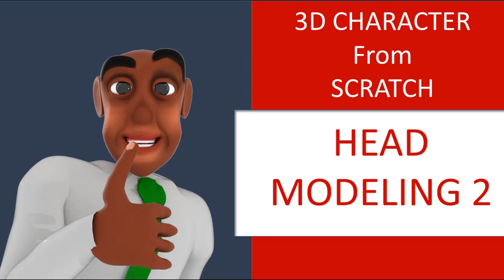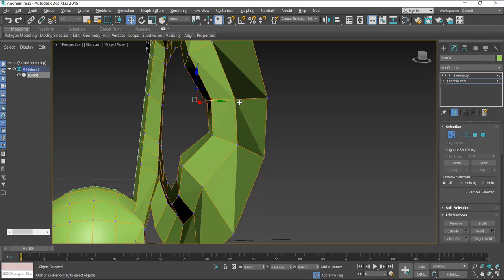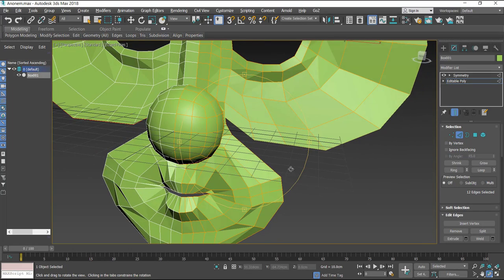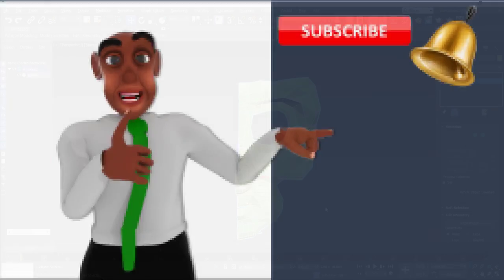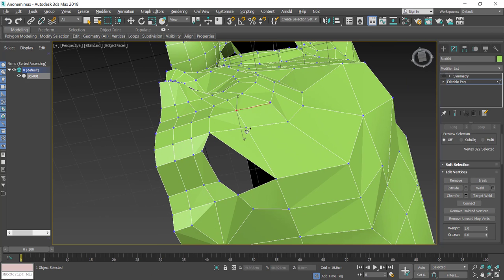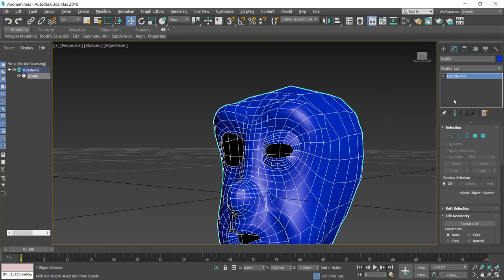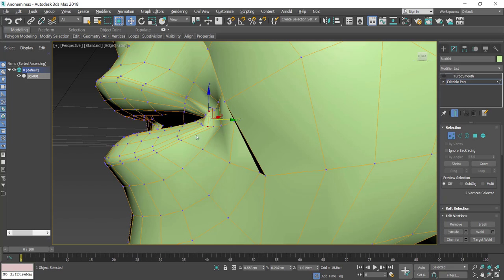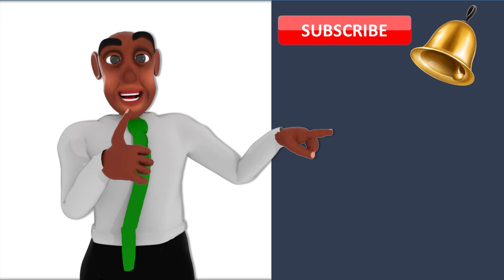02_3D Xter_start to finish_part_02_HeadModeling2